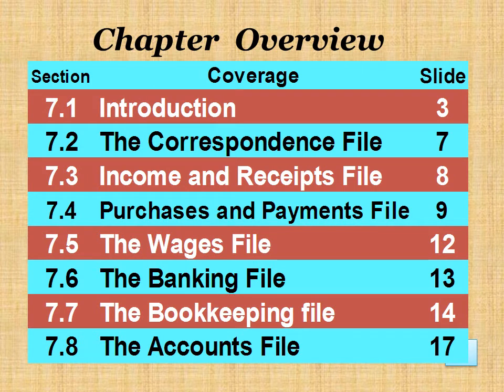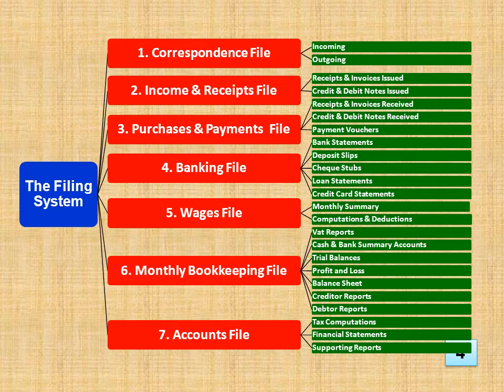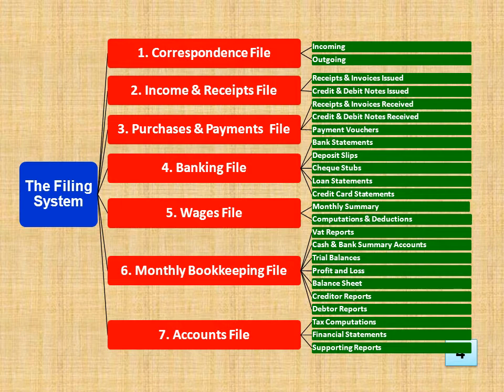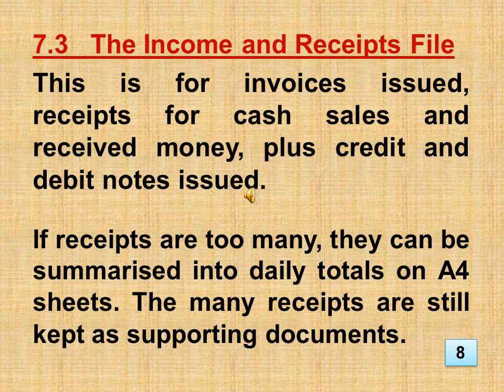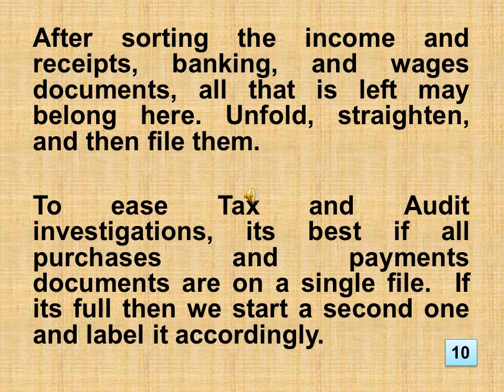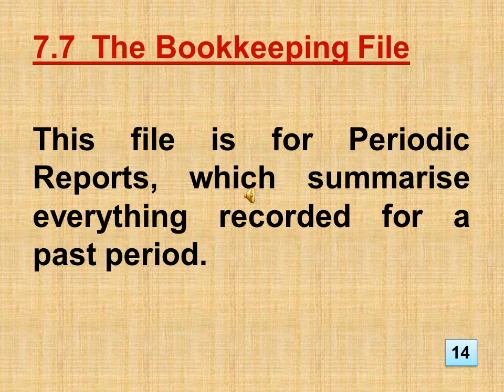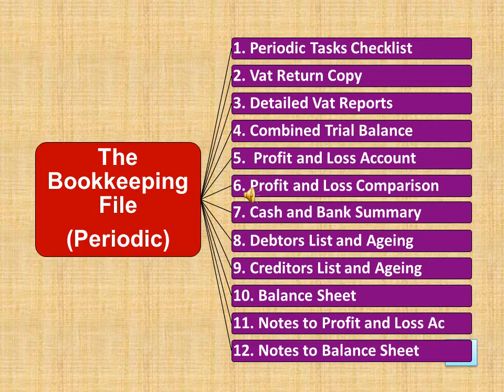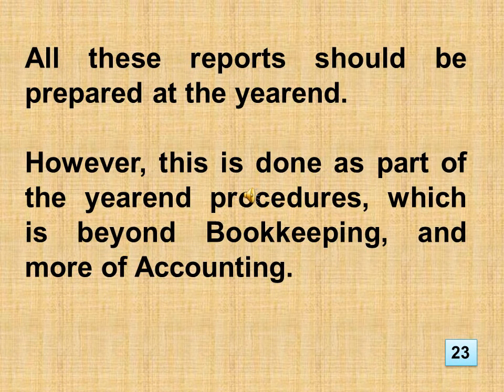Chapter 7 Documents Management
How Documents should be organised.